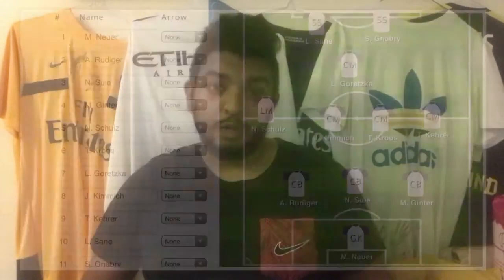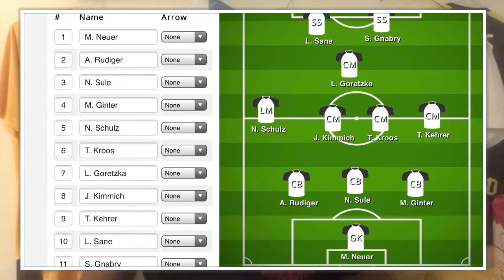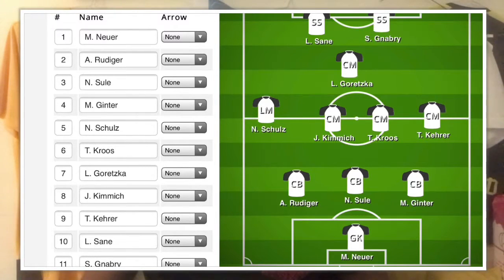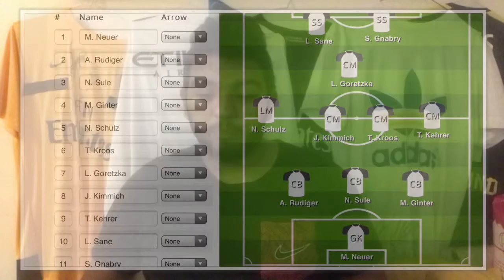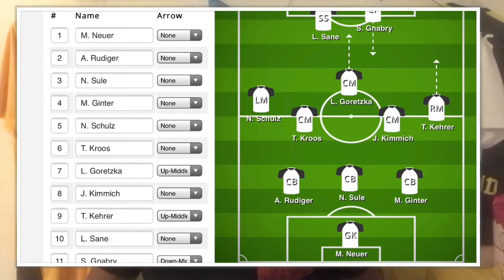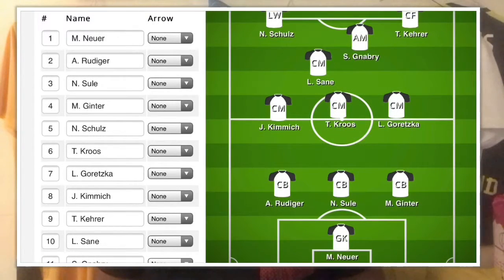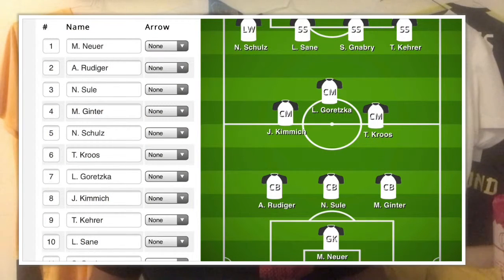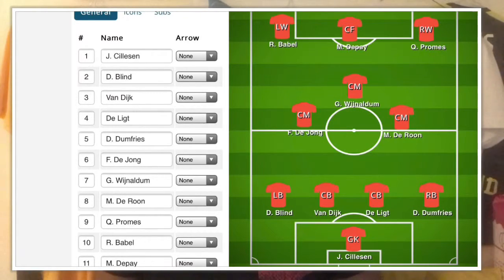Scout Watch - Netherlands vs Germany (2-3) Euro Qualifiers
This video analyses the details of a great game between Netherlands and Germany and what were the main talking points of the match and how it unfolded as well as who the key players were…

Ball Sense - Understanding the Game Better